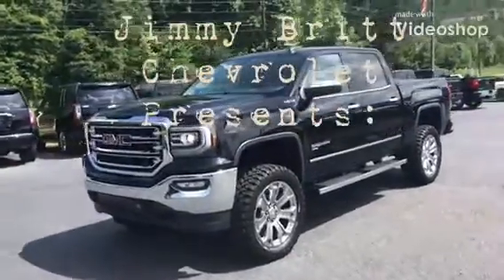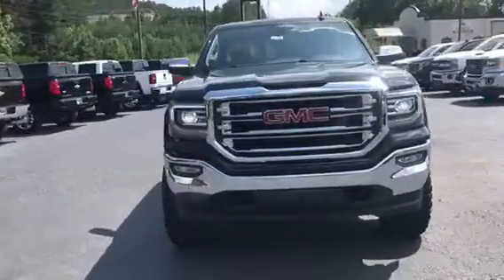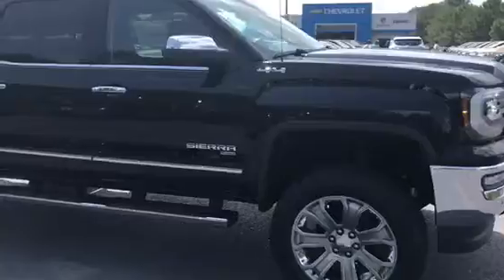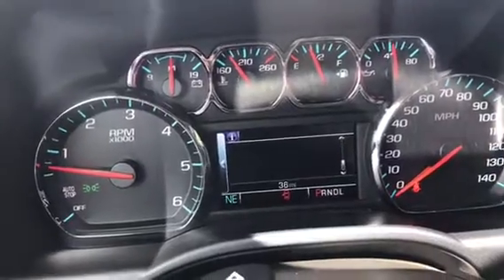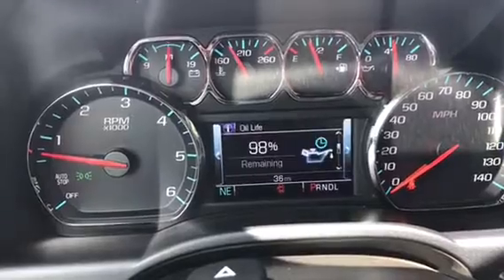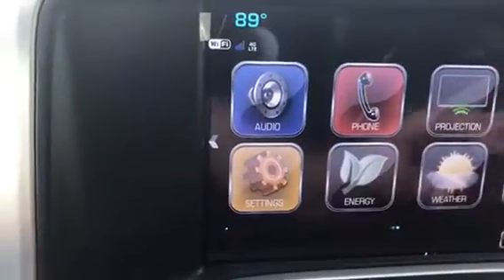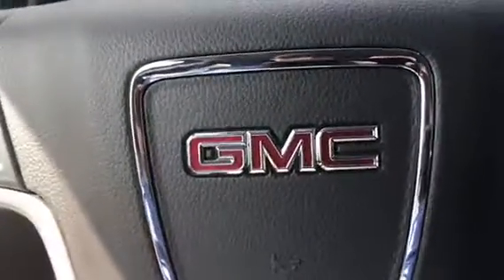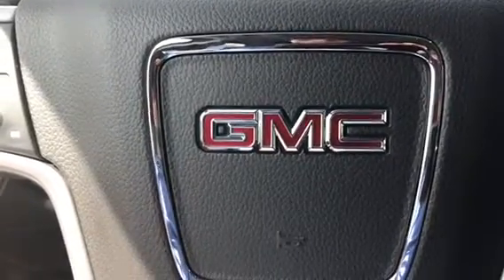2018 GMC Sierra SLT (mjb)